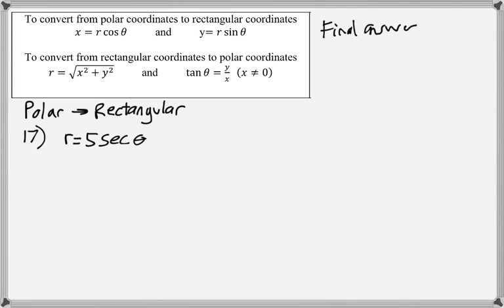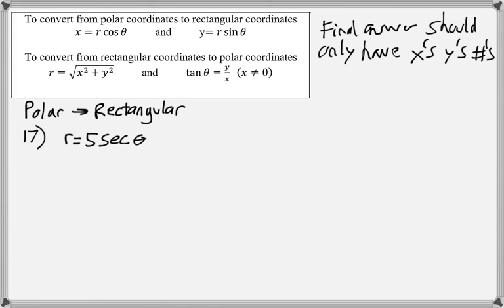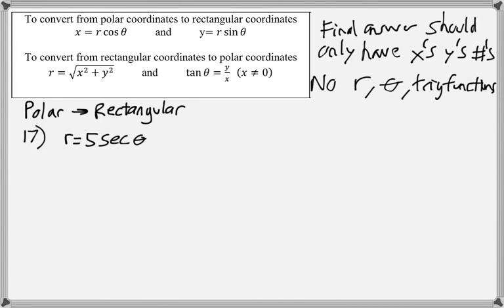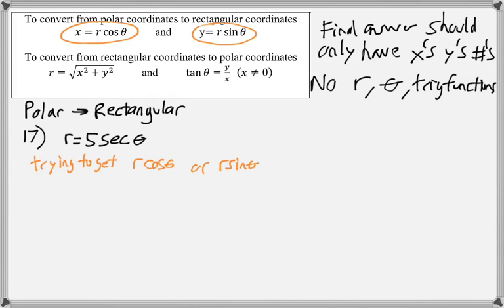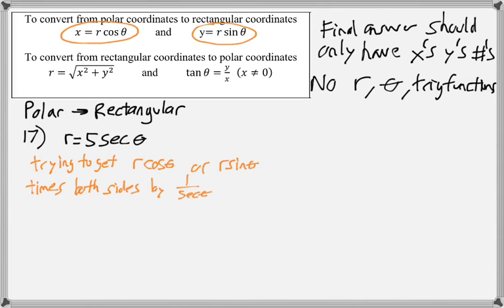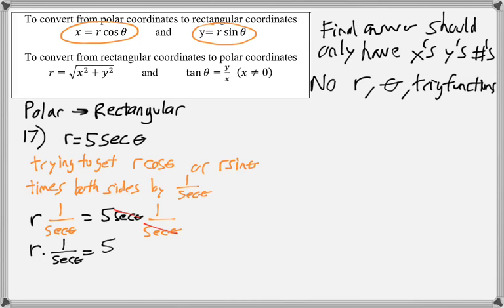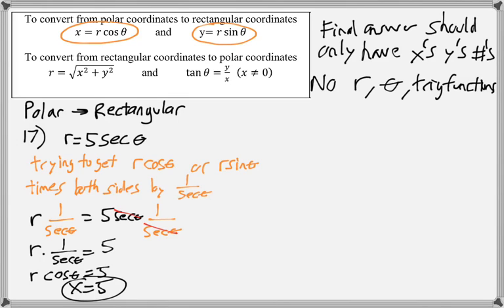Math 151 : 8.3 #17 (PreCalculus Tutorial : Polar Coordinates)